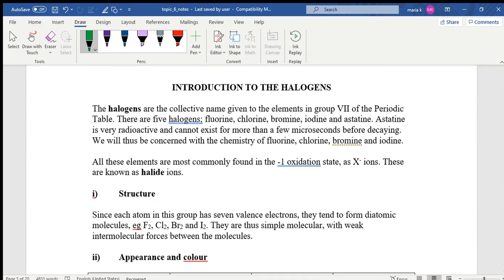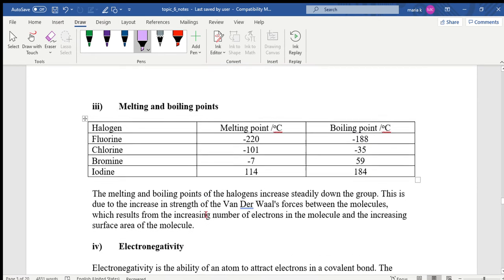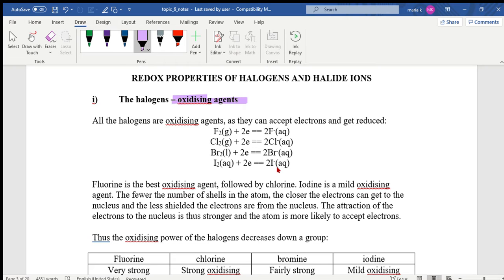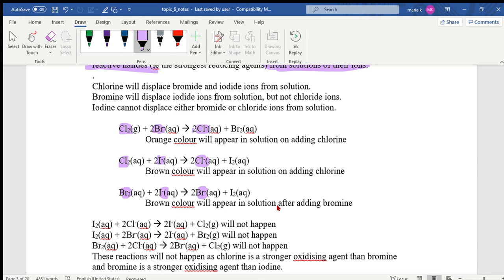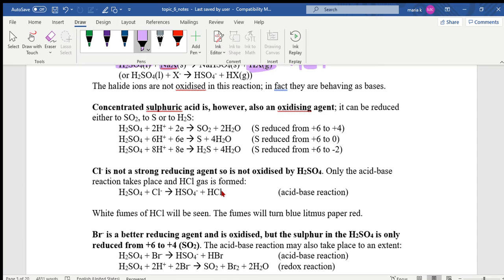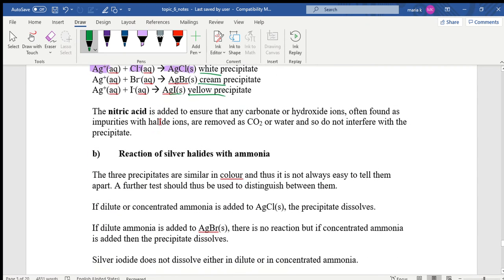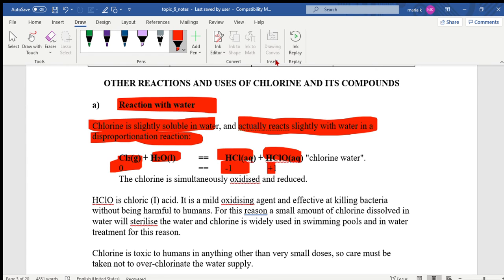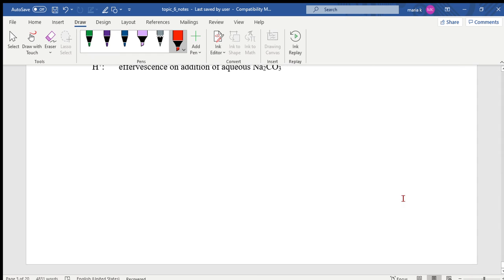Chem: Part 3: Redox Group 2 Group 7